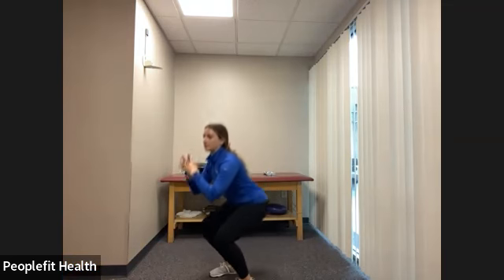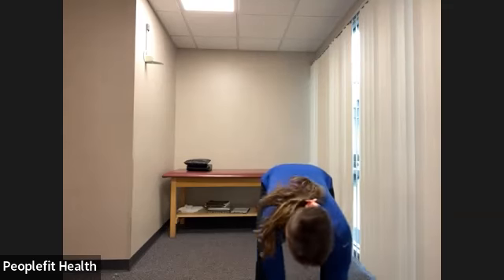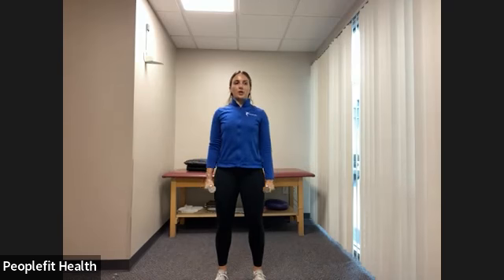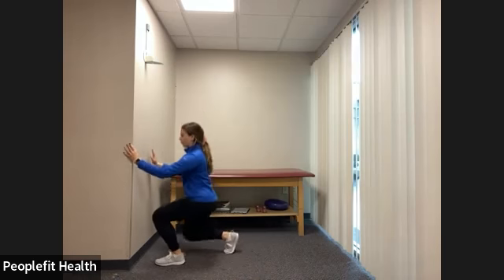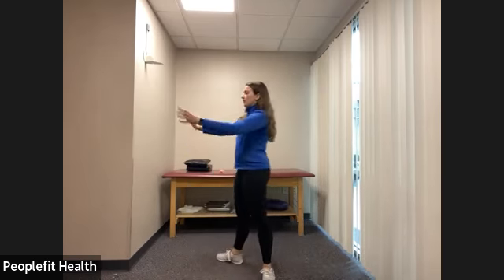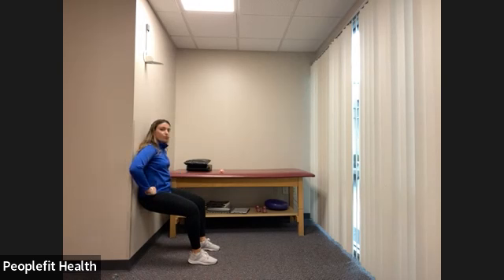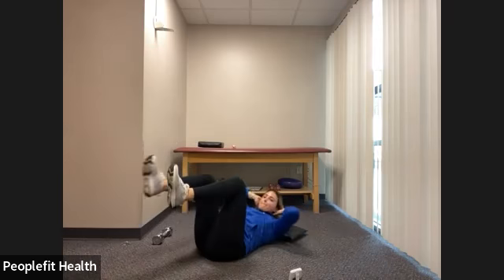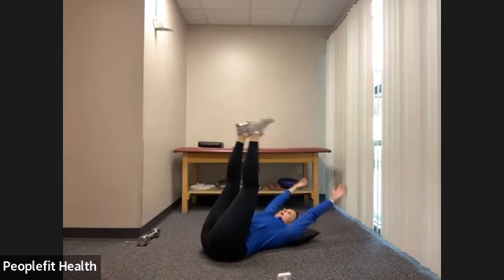Total Body Sculpt with Brynn (LIVE Class on 7/6/2022)